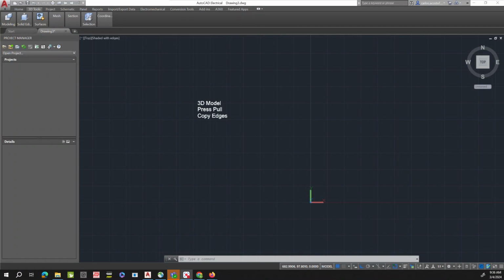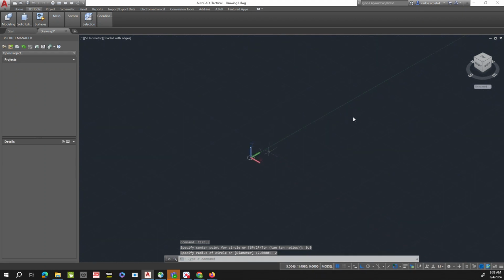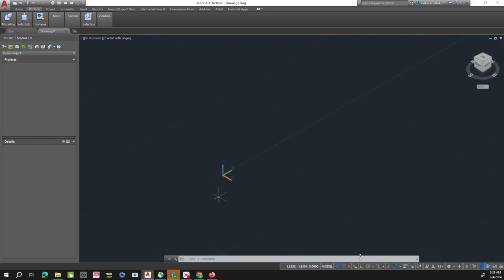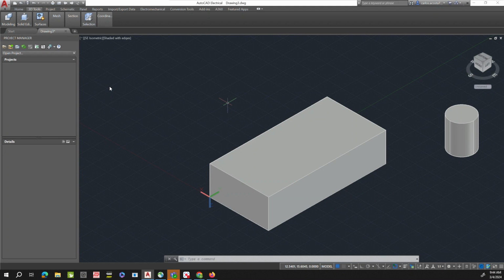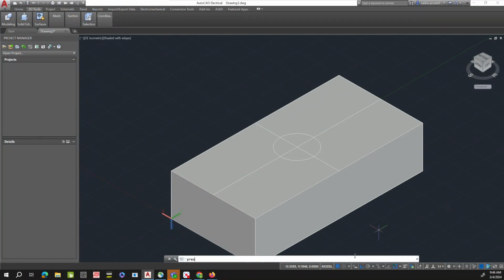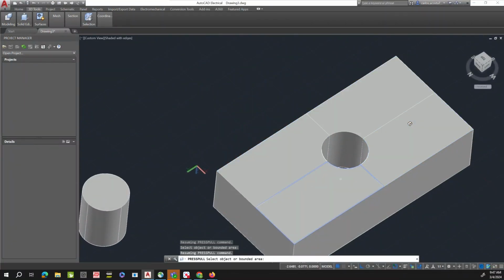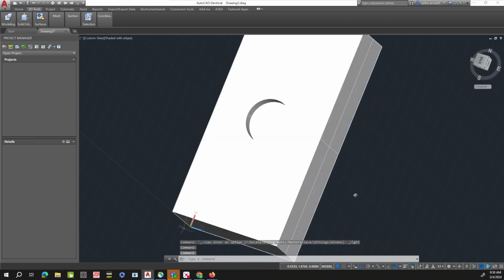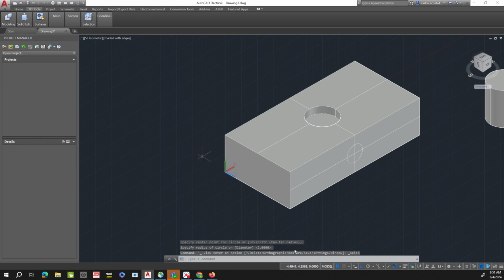Intro to 3D Modeling in AutoCAD.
This video shows an introduction to basic commands for 3d regular geometry modelling in AutoCAD.